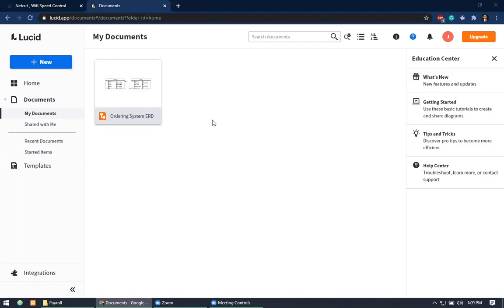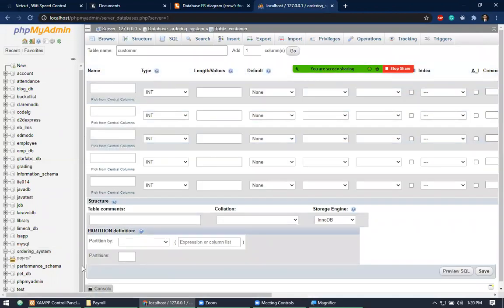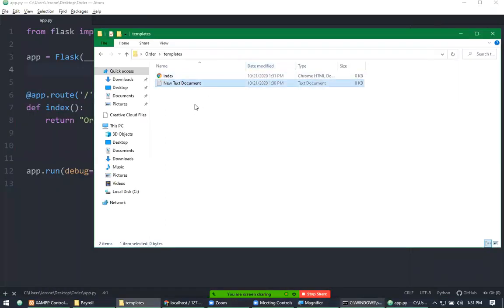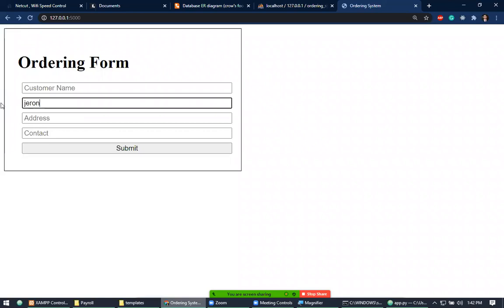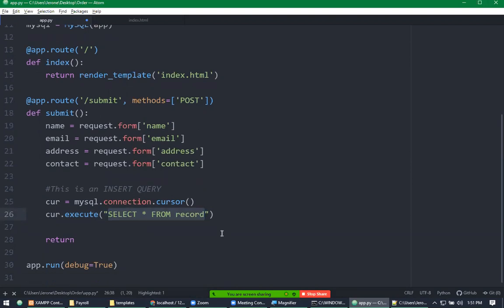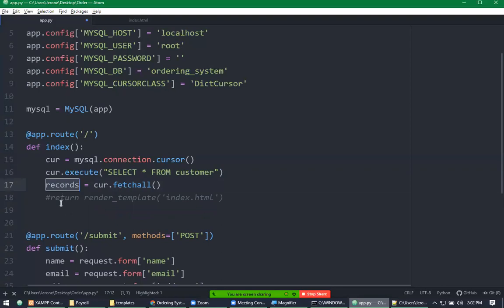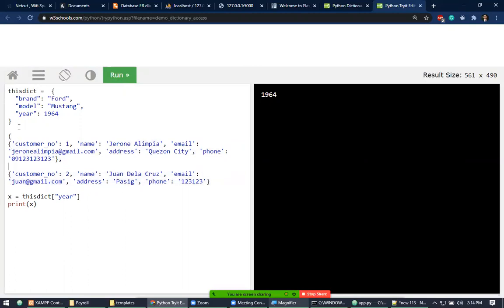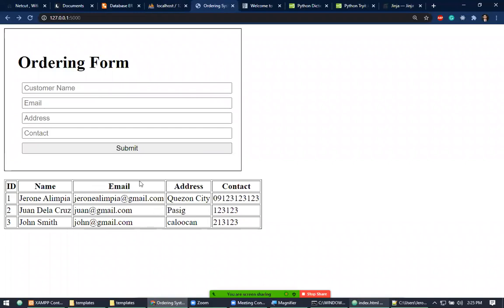Creating ERD Model for Ordering System implementing using Flask/MySQL [TAGALOG]